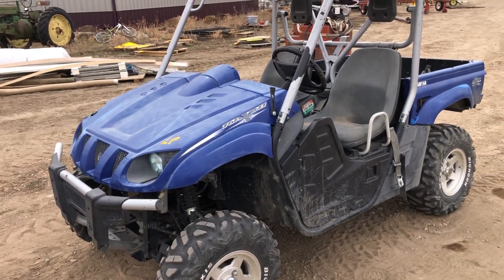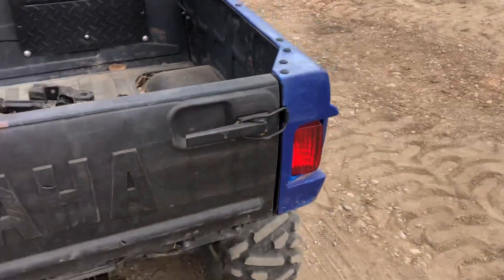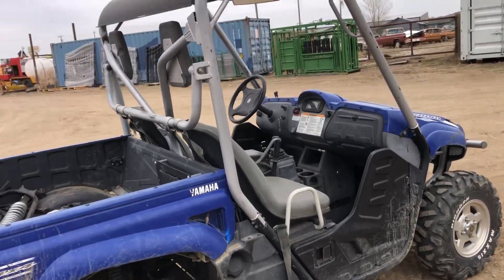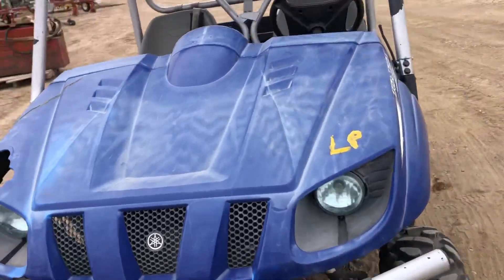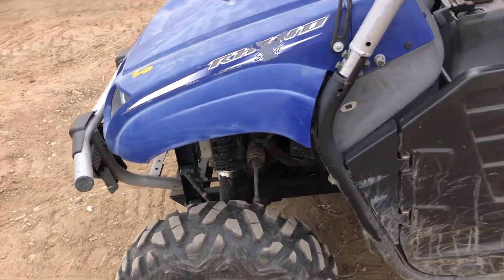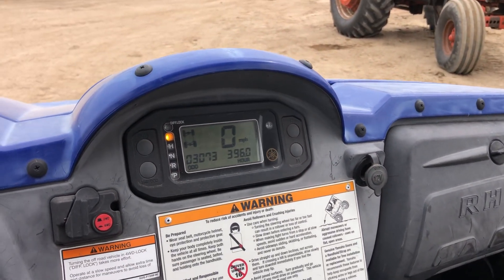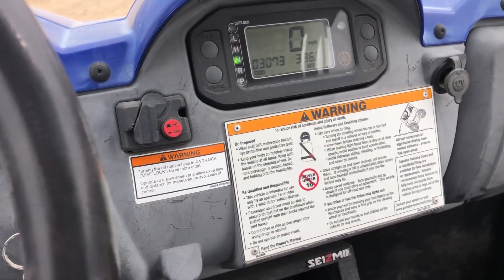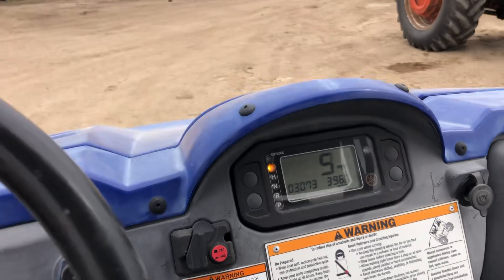Yamaha Rhino selling in Montana